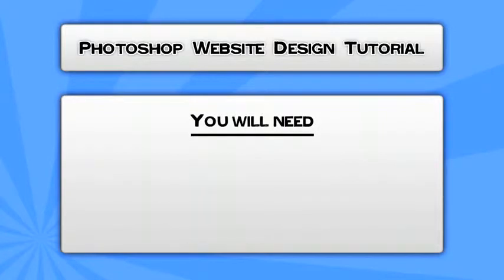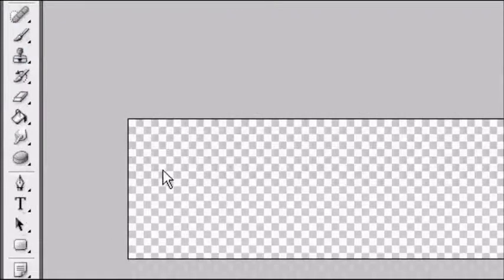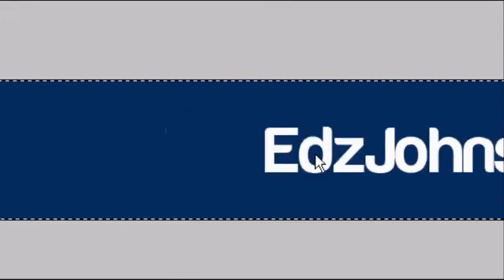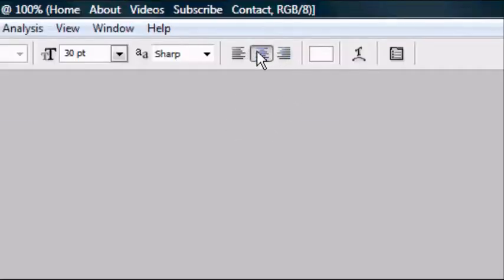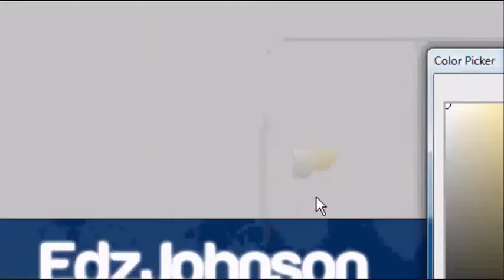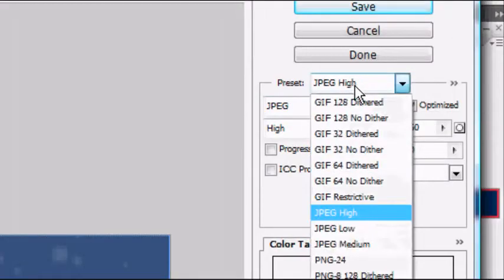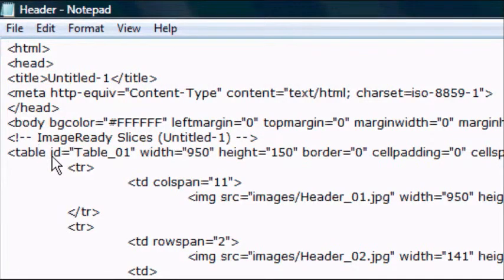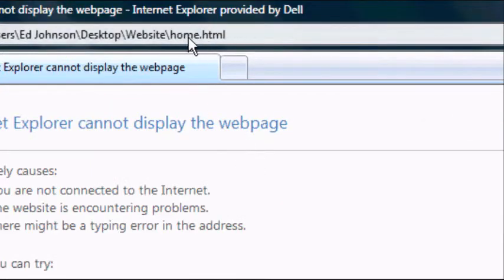Adobe Photoshop Website Design Tutorial Lesson full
Webmaster courses, courses in web design, seo courses, make easy the site, making site